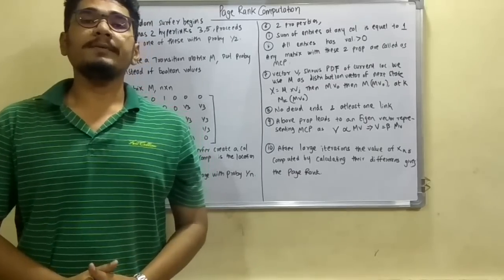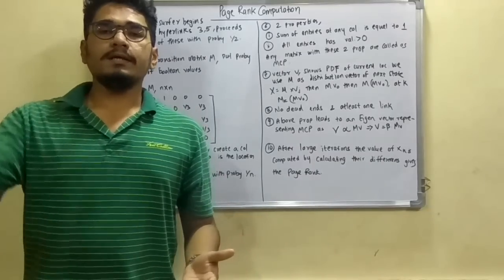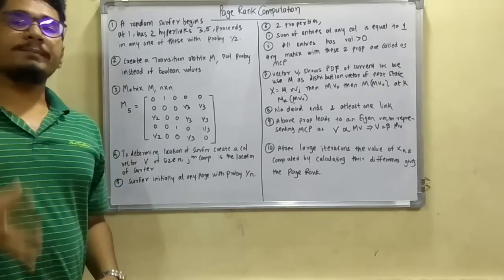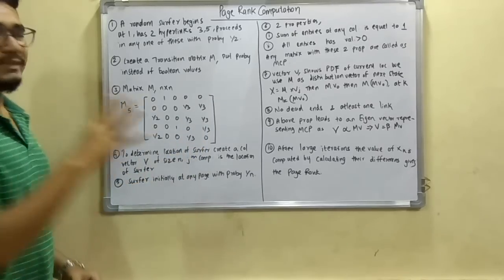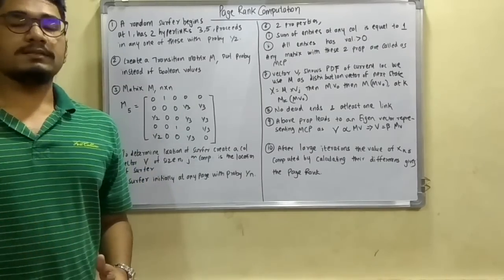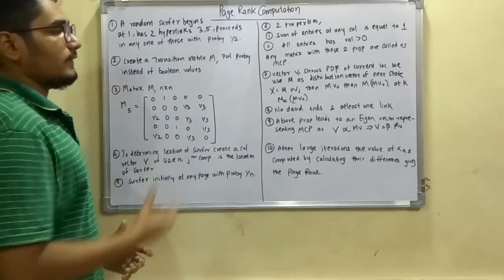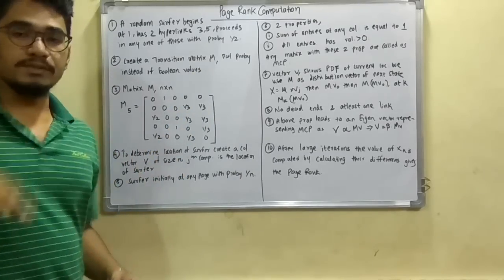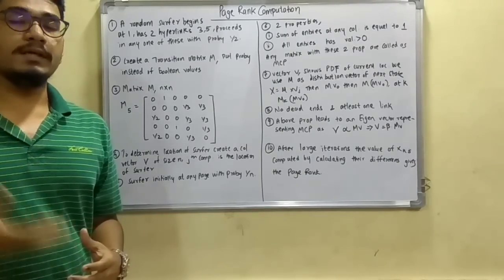Big Data Analytics | Tutorial #18 | Page Rank Computation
PageRank is an algorithm used by Google Search to rank web pages in their search engine results. PageRank was named after Larry Page, one of the founders of Google. PageRank is a way of measuring the importance of website pages